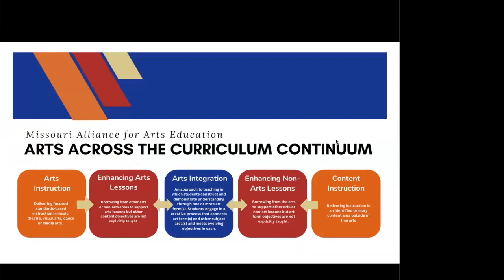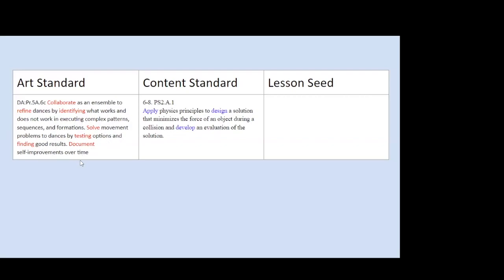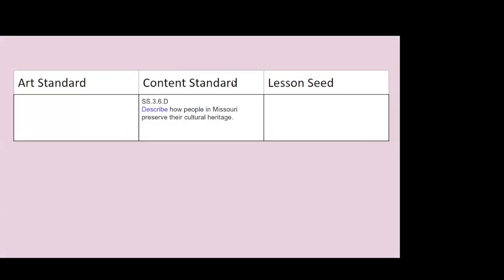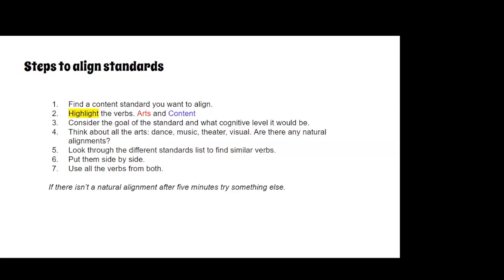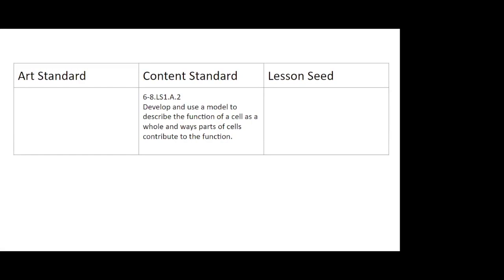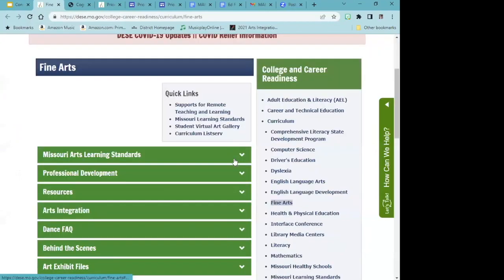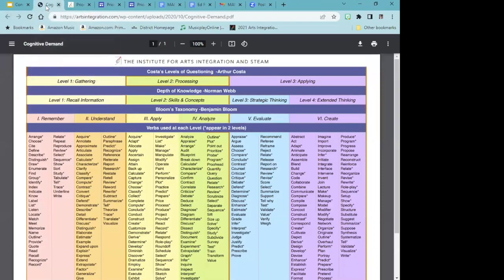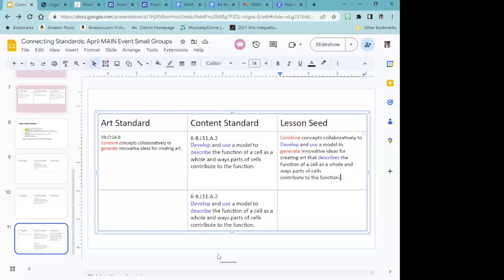MAIN event 4 24 23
In this session, of the Missouri Arts Integration Network, Katie and Stephen Schisler return to discuss aligning standards for arts integration work.